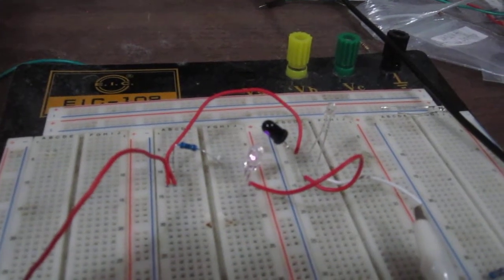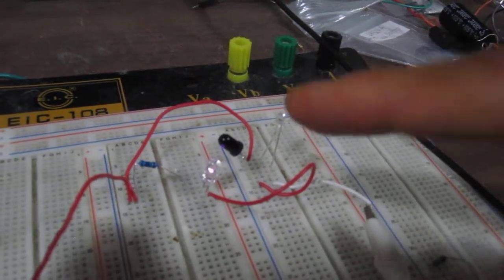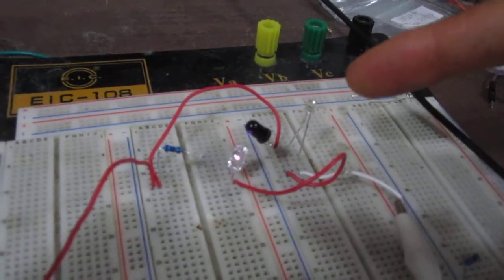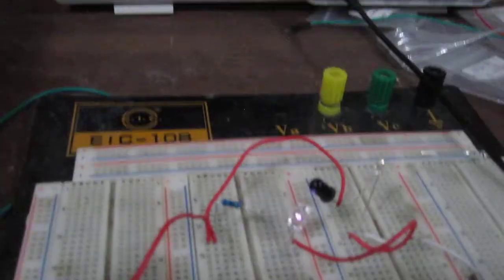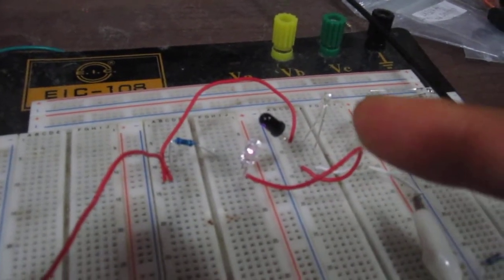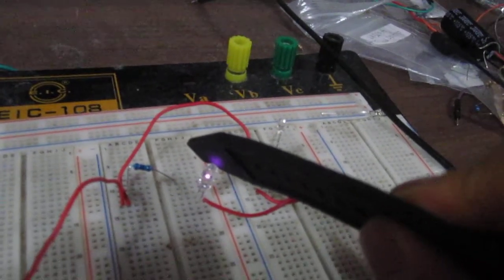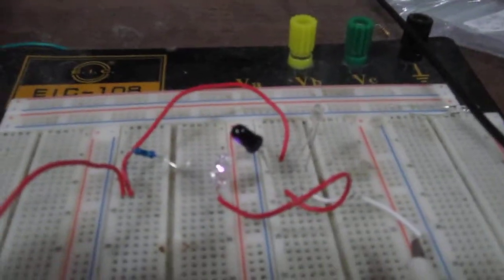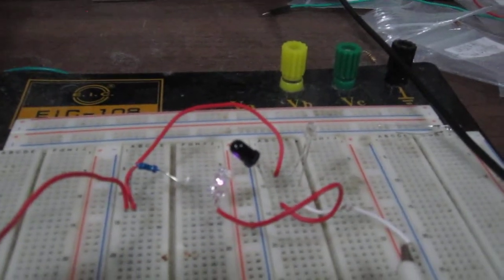Infrared (IR) LED and Infrared IR) Phototransistor Circuit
In this video, we demonstrate an infrared (IR) LED and infrared (IR) phototransistor circuit.